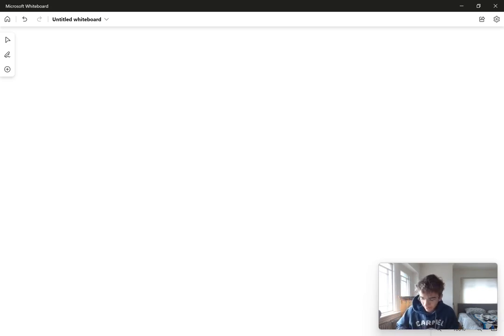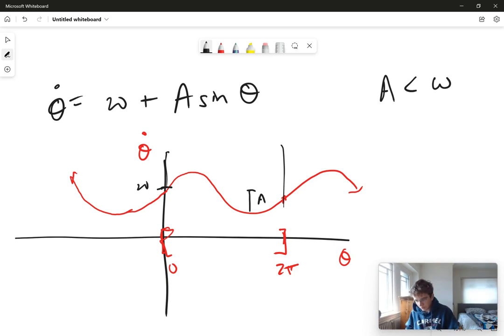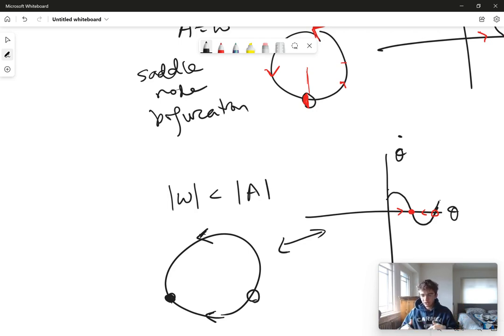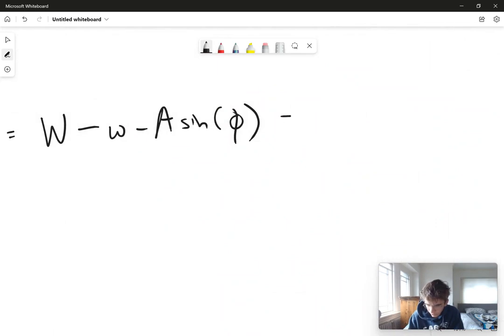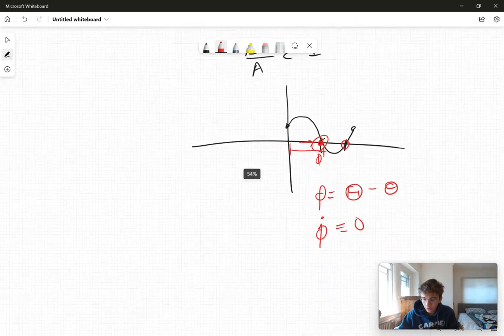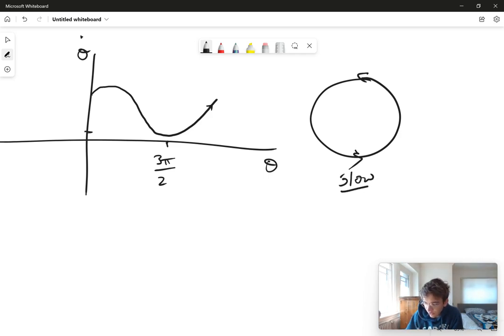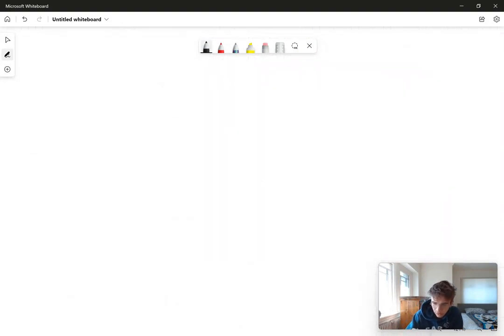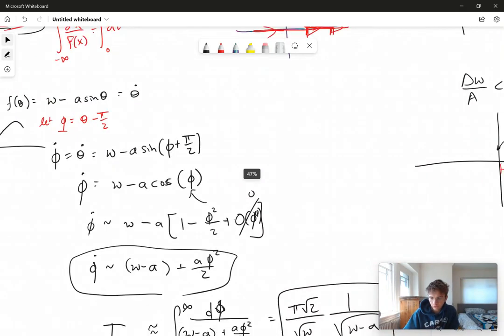Strogatz Chaos Theory CH4: Flows on the Circle (Lecture 3)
This is my brief summary of the elegant chapter 4 in Strogatz on flows in the circle.